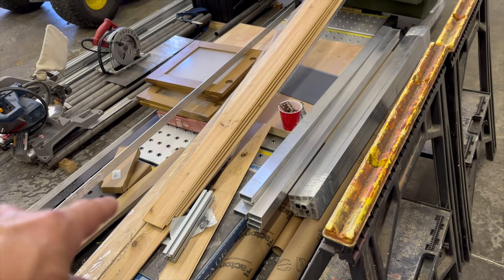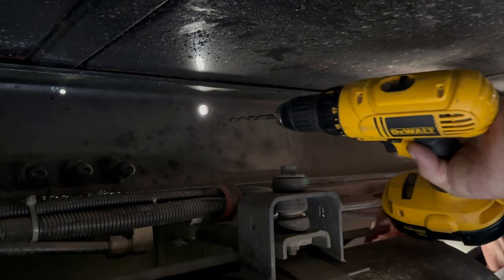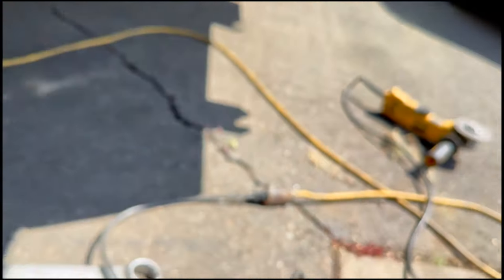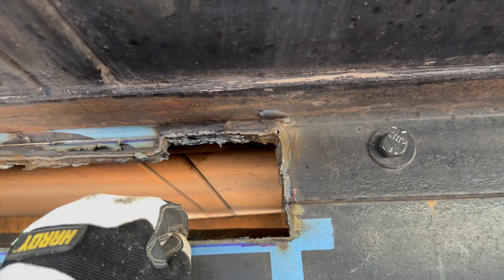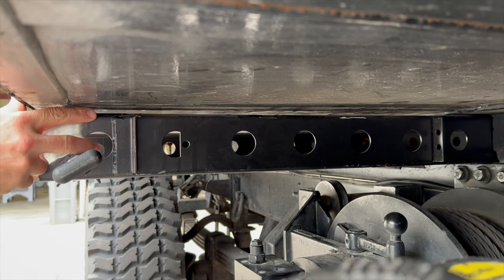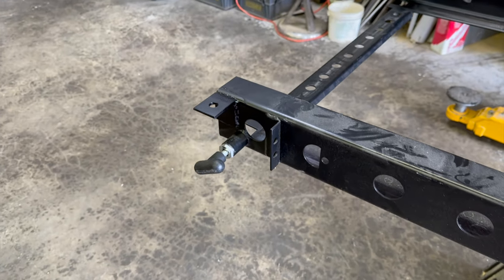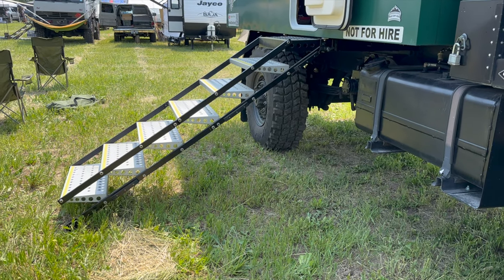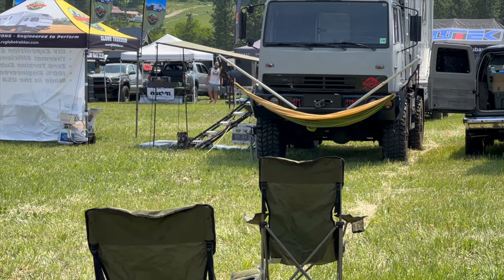Installing the Boarding Ladder on the LMTV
If you want a ladder the same as this one. I picked up the ladder from Globe Trekker
Tell Bill Chad from BrokeOverland sent you. on second thought, he might charge you more. meh, tell him anyway. :)

If Instagram is your jam, the wife posts some pictures every so often.